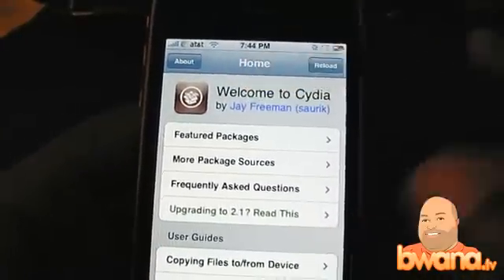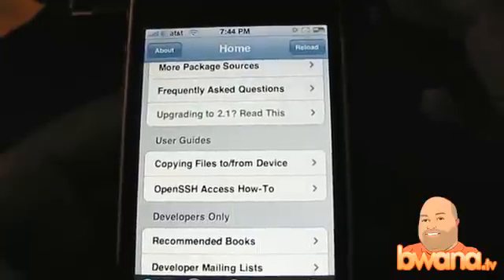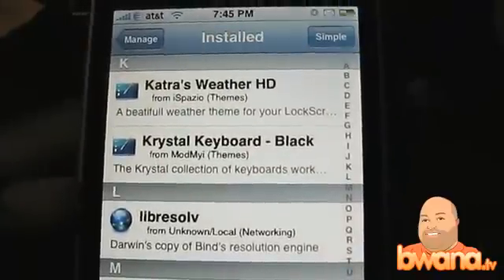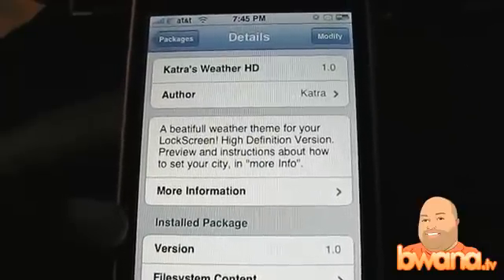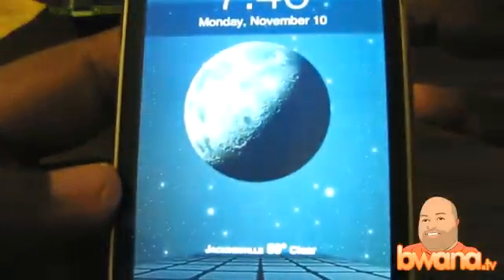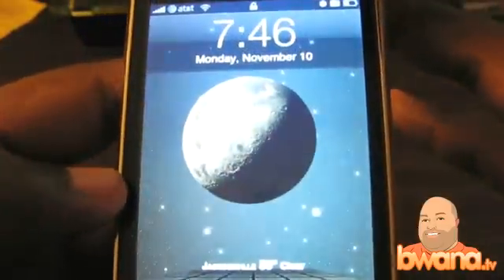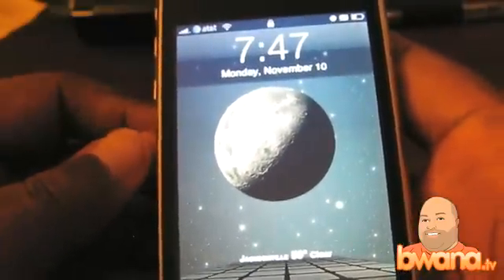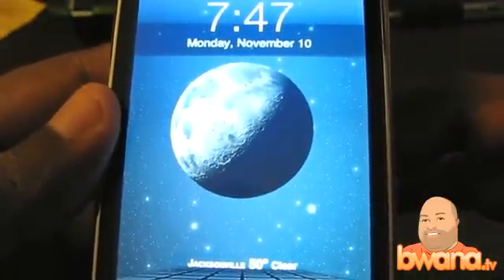Get Weather On Your iPhone's Lock Screen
In this video, I discuss a cool tweak for your jailbroken iPhone.  This application is called Katra's Weather HD and it allows you to customize your iPhone lock screen to display the current weather in your city.  It's fairly simple to install, but requires knowledge of SSH and terminal commands in order to customize the weather location.  The results of this labor gives you a very attractive image of the current state of the weather on your iPhone lock screen.  The video really won't do the image justice.  It's a really clear picture, HD in fact, of the sun, moon, clouds, whatever the current weather is along with the temperature in Celsius or Fahrenheit.  If you have already tricked out your iPhone, add Katra's Weather HD to your list of customizations, you will not be sorry!